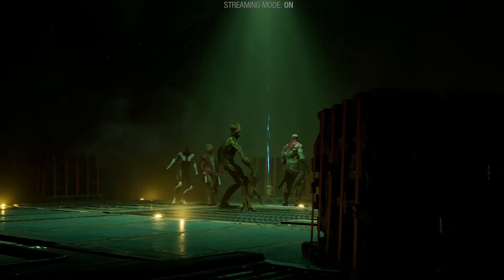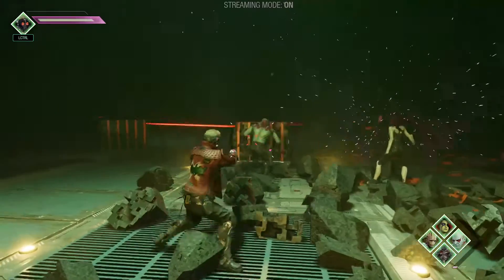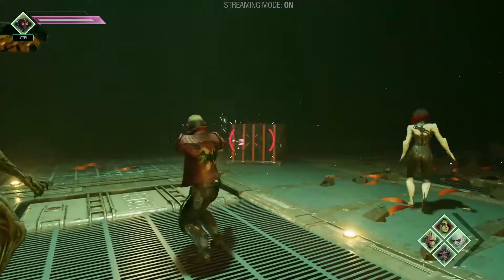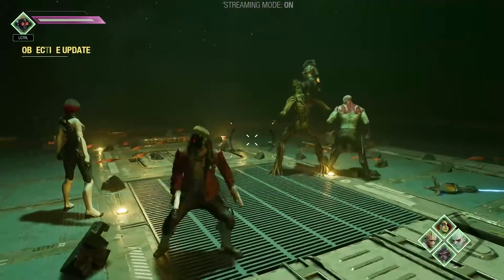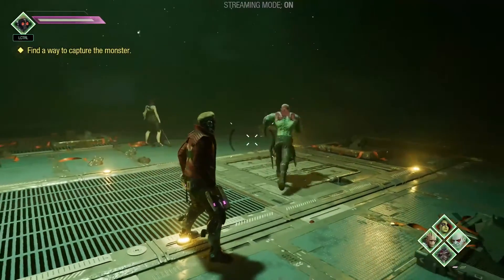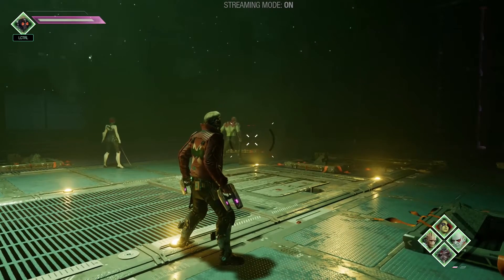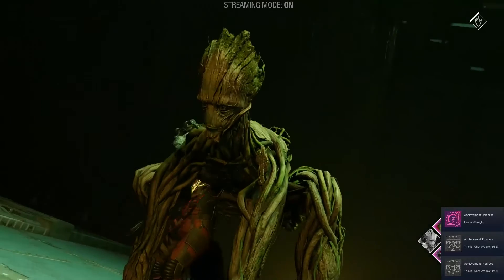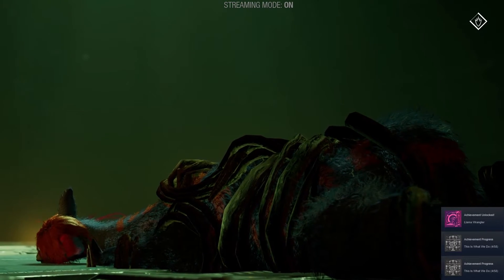Find a Way to Capture the Monster in Marvel's Guardians of The Galaxy | Guide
In this Guide, you will Find a Way to Capture the Monster in Marvel's Guardians of The Galaxy

Marvel's Guardians of The Galaxy was released in late 2021. This is one of many Marvel's Guardians of The Galaxy Guide on the channel for this game.

While exploring the Wrecked Mining Vessel you will be asked in Marvel's Guardians of The Galaxy Capture the Monster in order to sell it. In fact, at the end of the chapter you will receive the Marvel's Guardians of The Galaxy Find a Way to Capture the Monster objective to complete at the end.